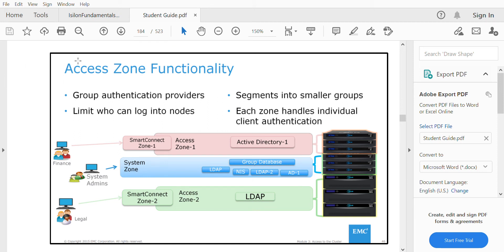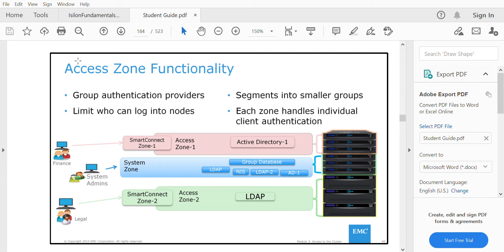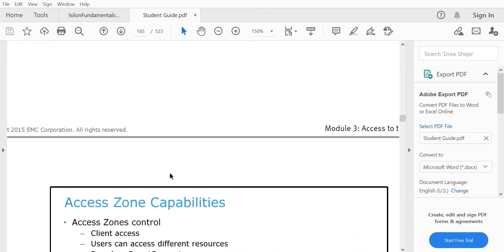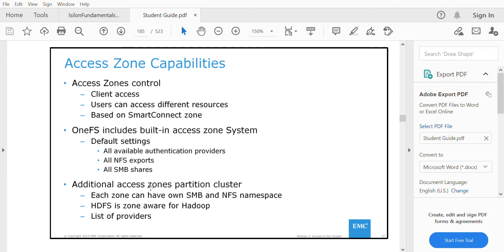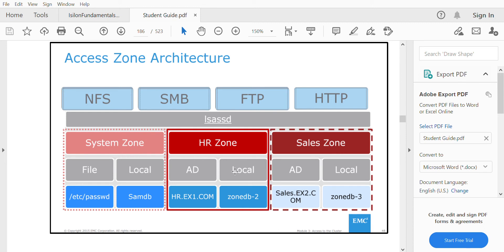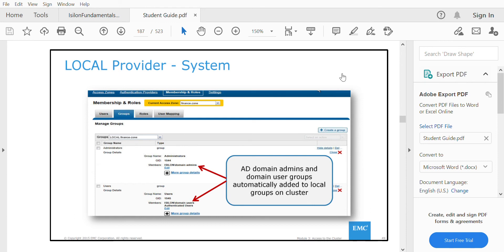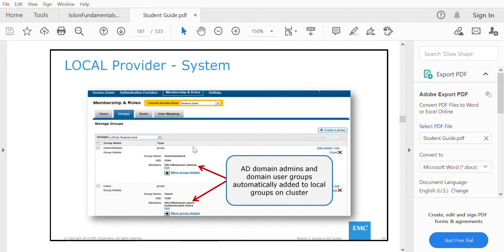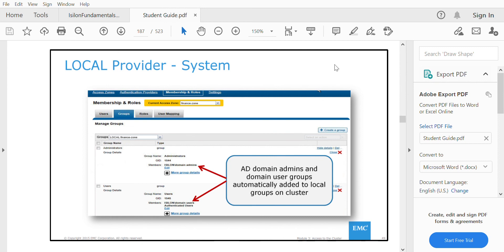What is Access Zones in Isilon? | Access Zones Architecture in Isilon and Power Scale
Access Zones modify the way that authentication operates. When Access Zones are used, multiple instances of the configured authentication providers are created. Authentication requests are then directed to a provider in the appropriate Access Zone. The configured data repositories can be used by one or more Access Zones, allowing administrators to have very
granular control over how users are authenticated across multiple disparate systems.